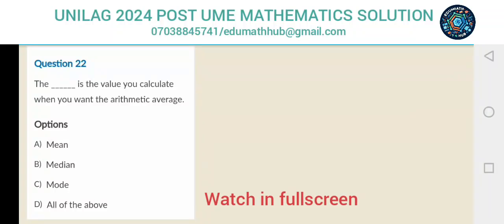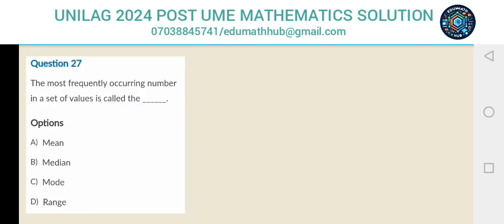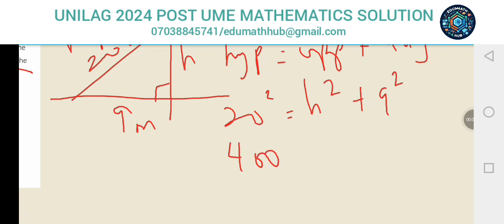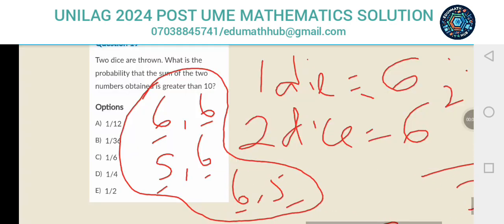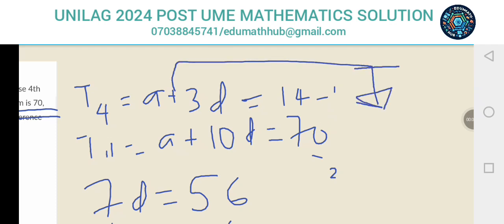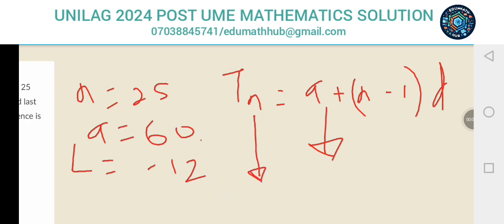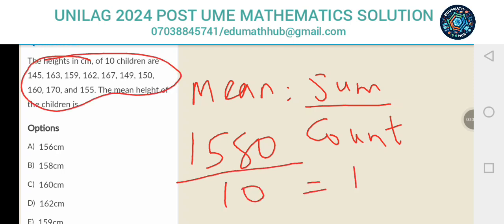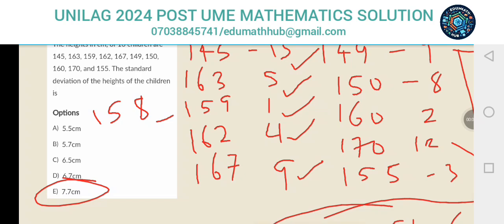20 IMPORTANT UNILAG 2025 Post UME Solved Questions & Answers.( Mathematics)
Get ready to ace your UNILAG Post UME Mathematics exam!

In this video, we'll be sharing the top 20 maths questions you need to know before exam day.

This is Part 1 of our comprehensive series, designed to help you prepare and succeed in the University of Lagos Post UME exam.